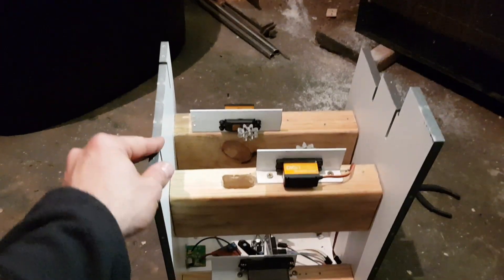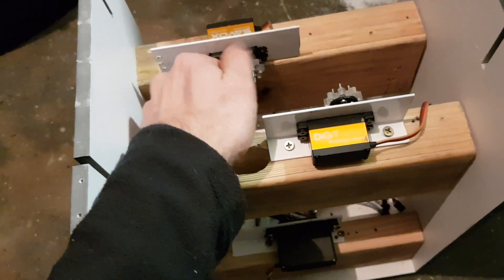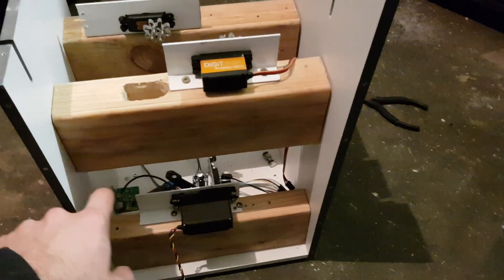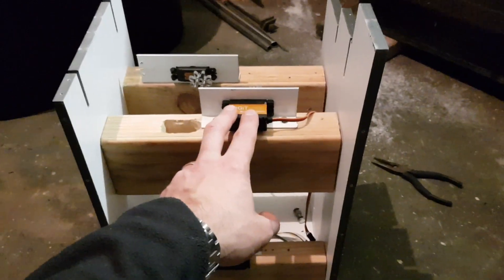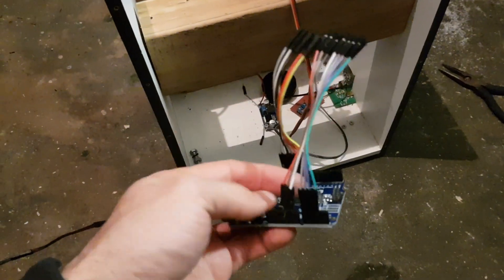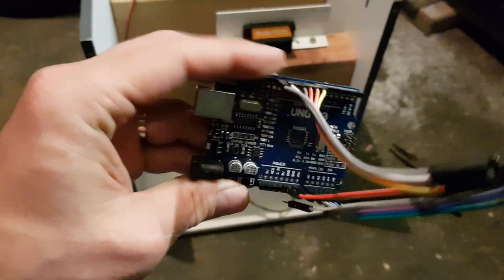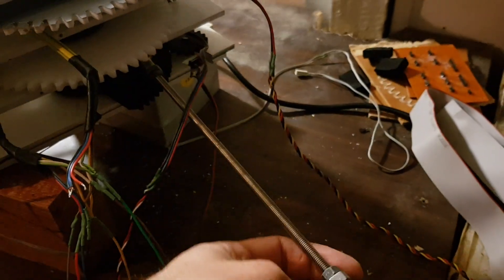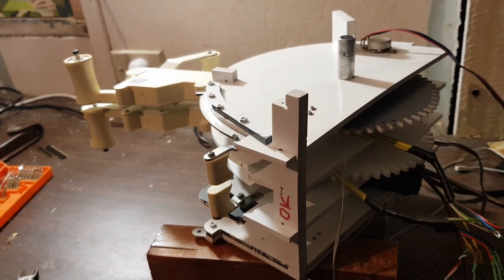737 TQ Motorization Overview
737 TQ Motorization Overview